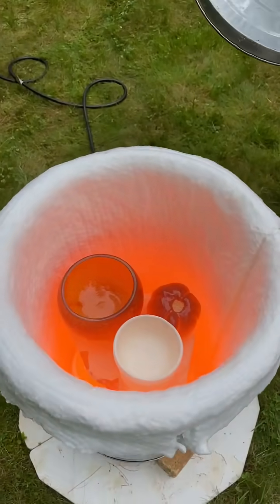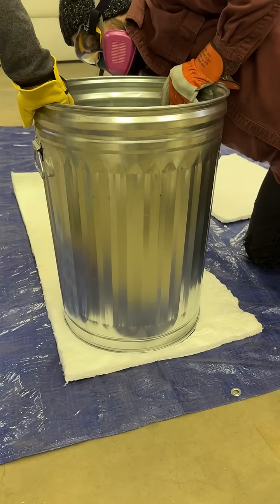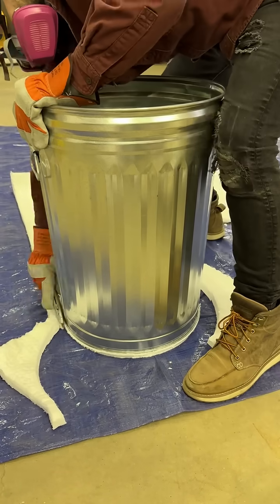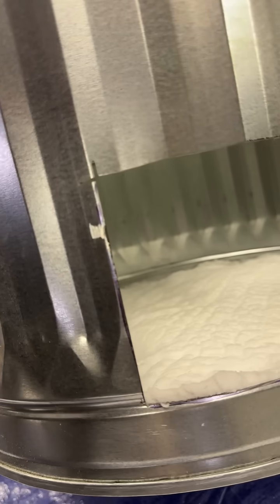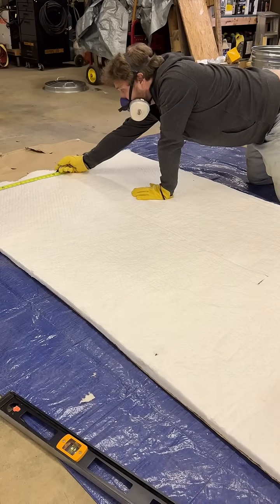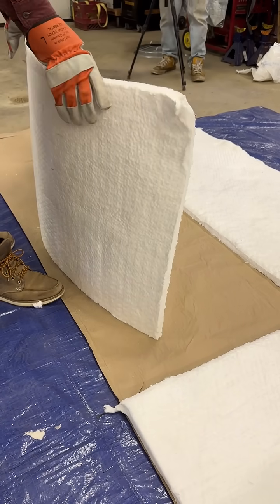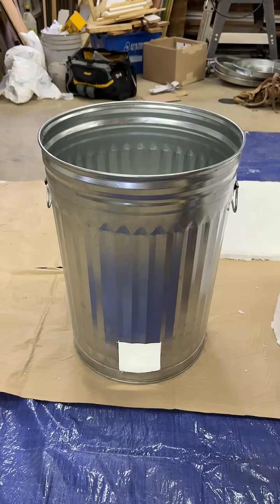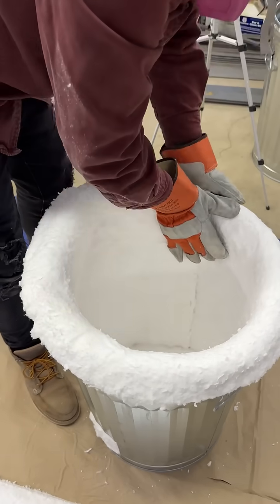Making a Raku Kiln Pt. 2